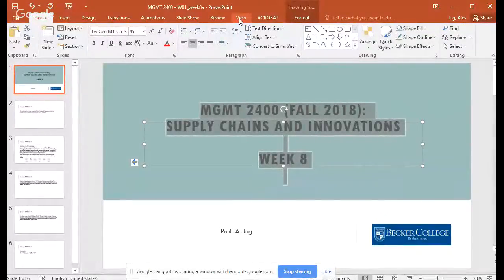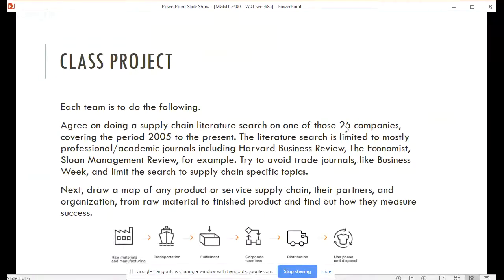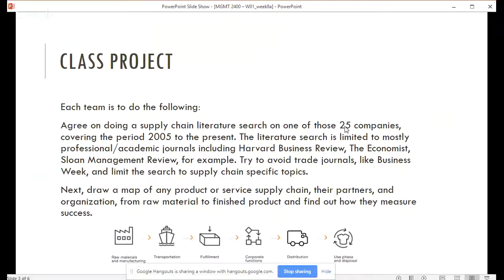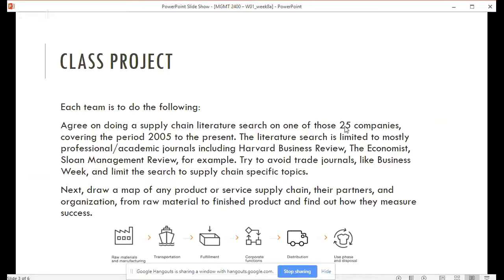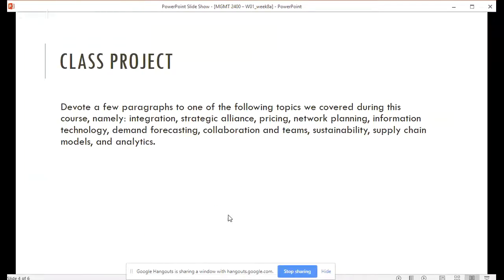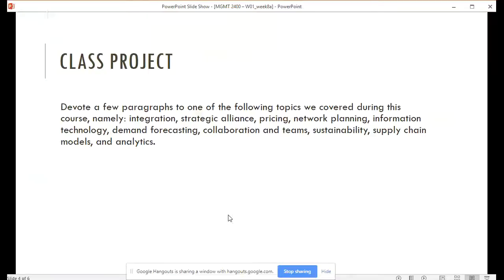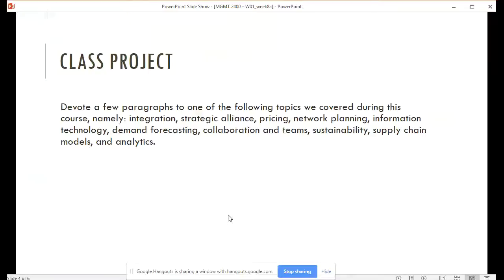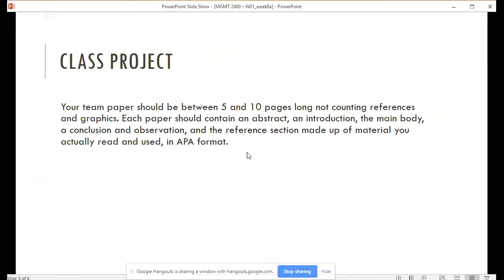MGMT 2400 (Fall 2018): Supply Chains and Innovations, Week 8